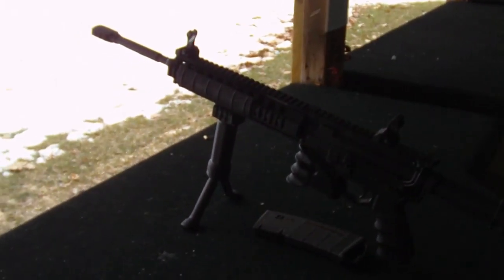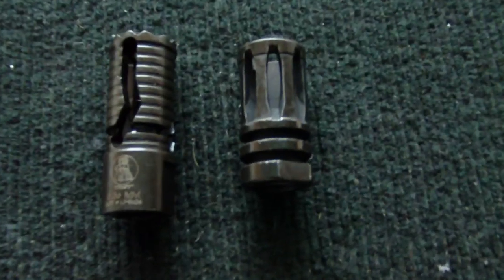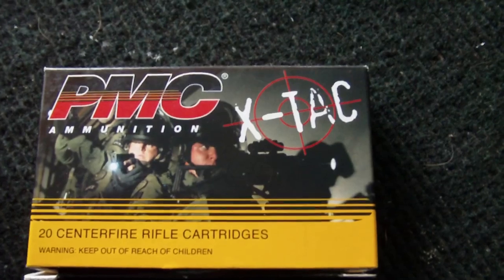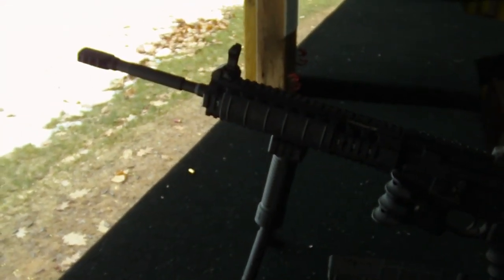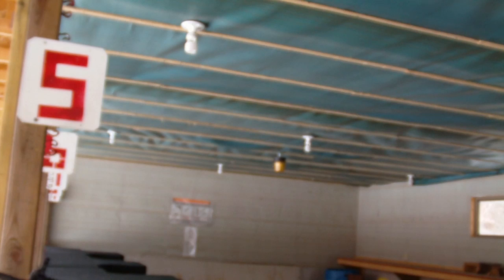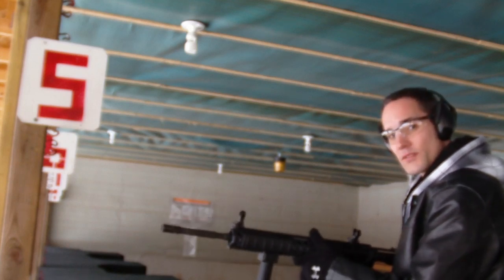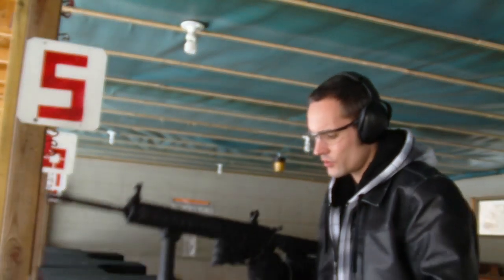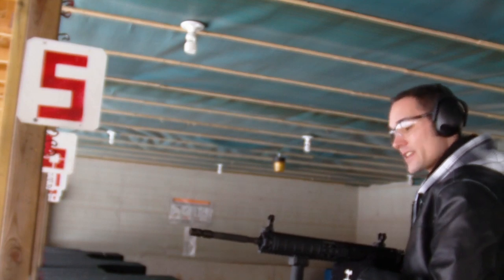AR-15 Muzzle Brake vs. Flash Hider vs. Flash Enhancer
Comparing Recoil and Muzzle Flash between the standard AR-15 Birdcage Brake, also known as the A2 Flash Hider, the Troy Industries Medieval Muzzle Brake, and an AR15 Flash Enhancer. Testing these muzzle devices using my Smith and Wesson M&P15T (Tactical) in .223/5.56.

Ultimately the Bird Cage or A2 style muzzle device is fairly effective at eliminating most of the flash, but does offer a small amount of recoil absorption as well. The Troy Industries Medieval Muzzle Brake doesn't have a tremendous muzzle signature, but it is more noticeable. It does do a great job at reducing muzzle climb and felt recoil, especially compared to the Birdcage.

Surprisingly the Flash Enhancer did a pretty good job at keeping the muzzle down and minimizing climb. I would think it has a lot to do with the increased weight of its design though. It provided a pretty nice muzzle flash, and certainly made the gun louder (pushing pressure backwards and to the sides), but would only be used for novelty purposes.

Most Popular Gear from IntoWeapons on Amazon